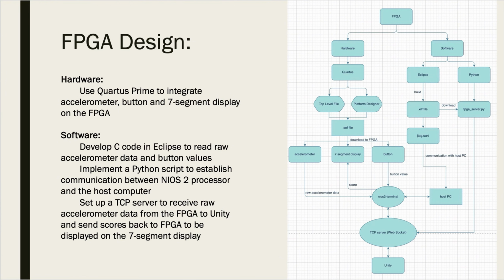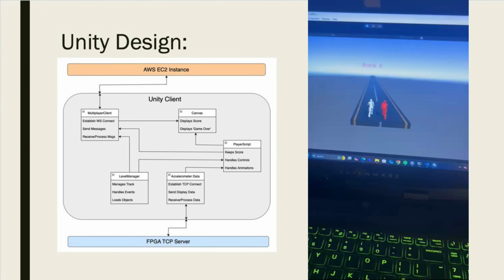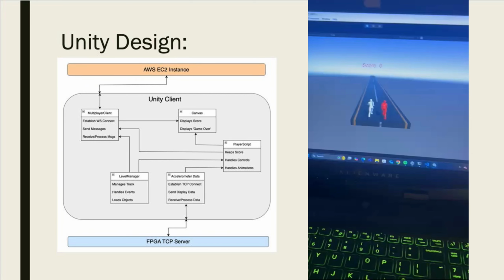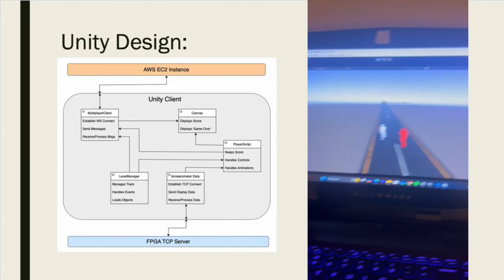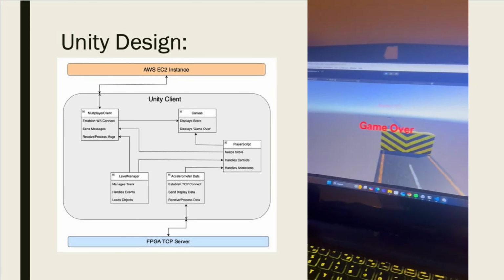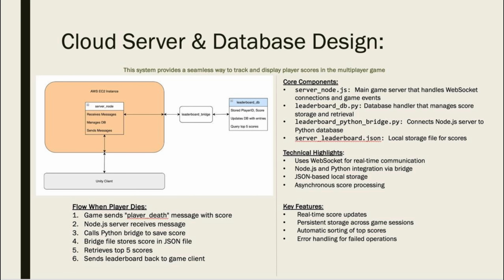Infro-proc Group 6